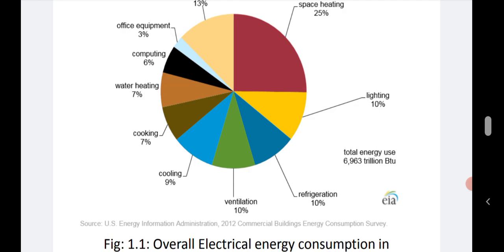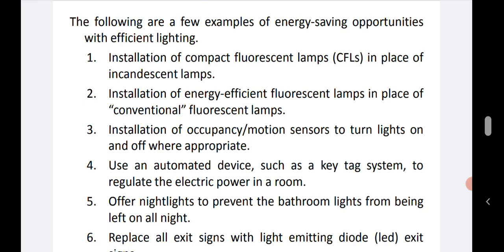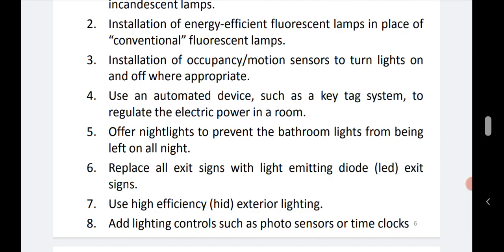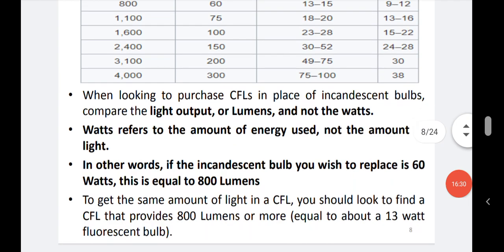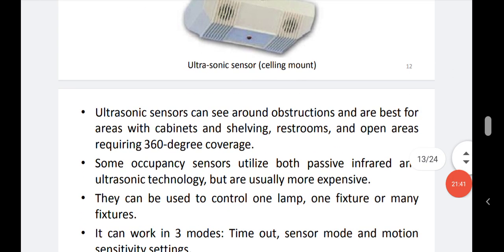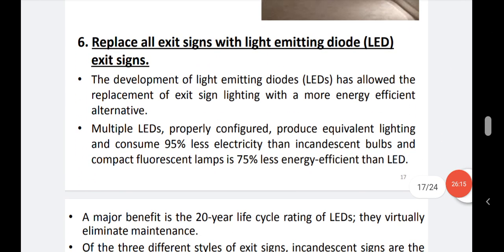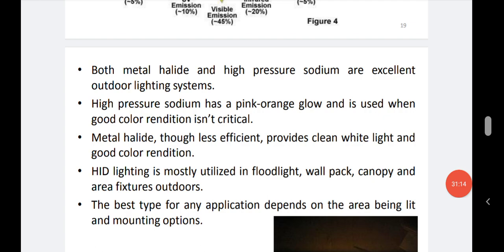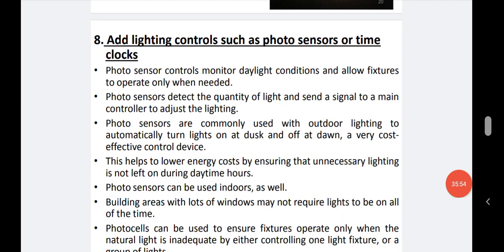ENERGY MANAGEMENT OPPORTUNITIES IN LIGHTNING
1.Installation of compact fluorescent lamps (CFLs) in place of incandescent lamps.
2.Installation of energy-efficient fluorescent lamps in place of “conventional” fluorescent lamps.
3.Installation of occupancy/motion sensors to turn lights on and off where appropriate.
4.Use an automated device, such as a key tag system, to regulate the electric power in a room.
5.Offer nightlights to prevent the bathroom lights from being left on all night.
6.Replace all exit signs with light emitting diode (led) exit signs.
7.Use high efficiency (hid) exterior lighting.
8.Add lighting controls such as photo sensors or time clocks